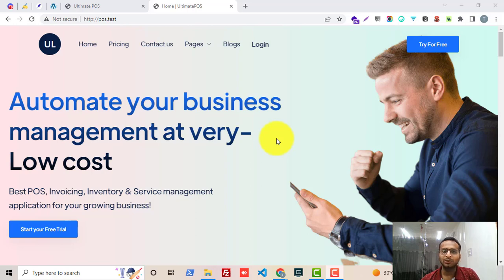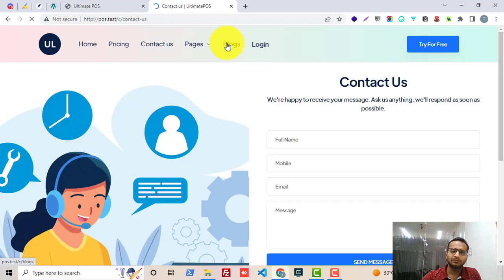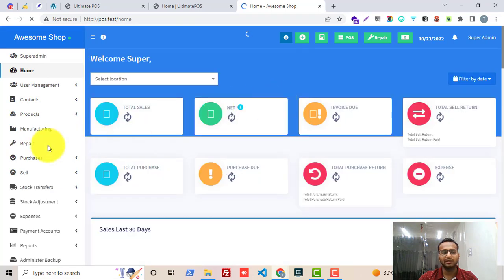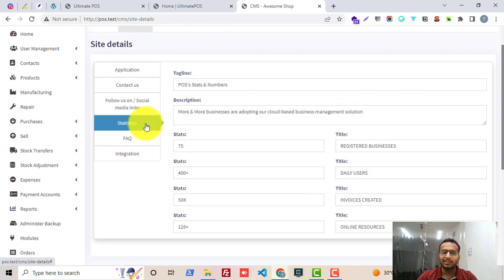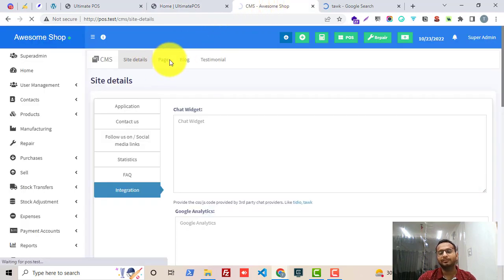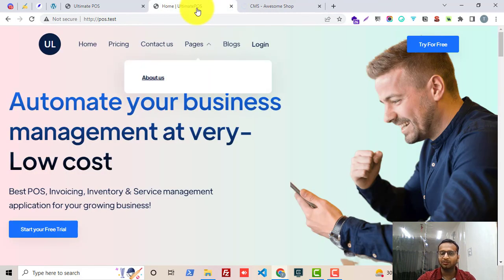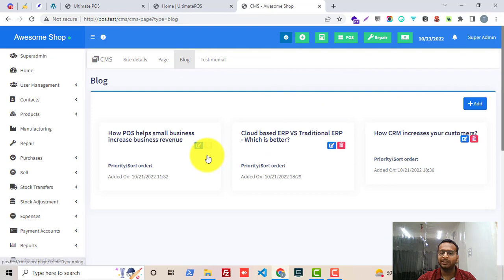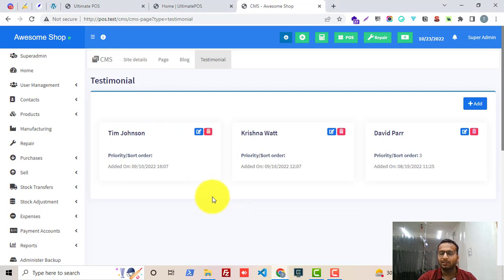CMS (content management system) Module Demo for UltimatePOS | Manage Landing Page, Blogs & More!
CMS is a new module for UltimatePOS that allows a user to manage all the website frontend pages, blog posts, and the entire site details easily and effectively.

It is a powerful content management system specially made for UltimatePOS.

This module is a plug-and-play module, which means it can be added to the UltimatePOS without any kind of coding knowledge